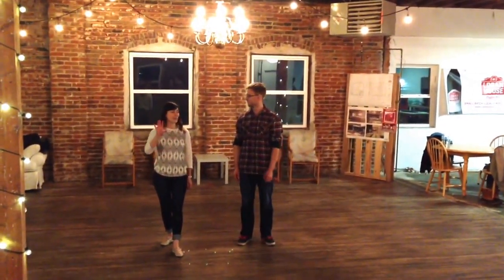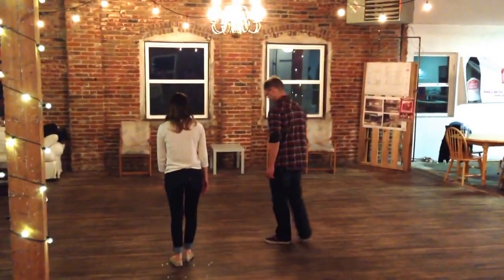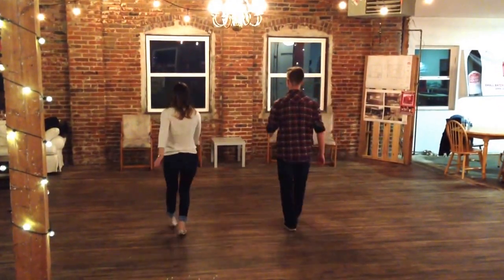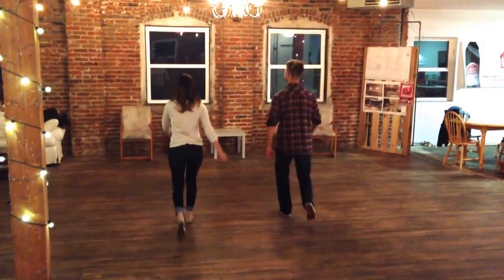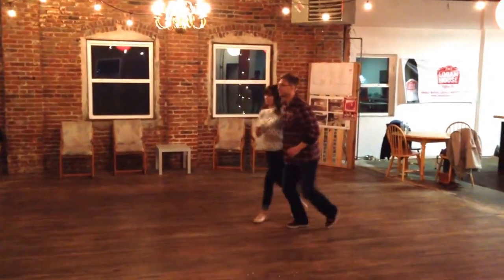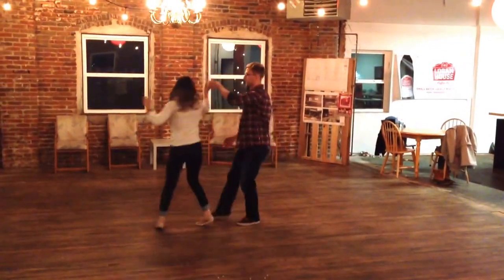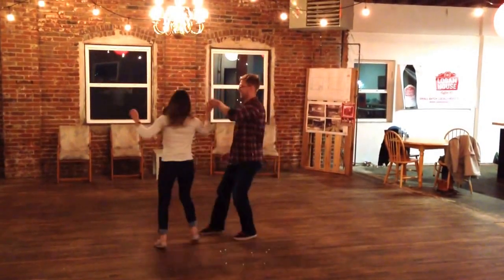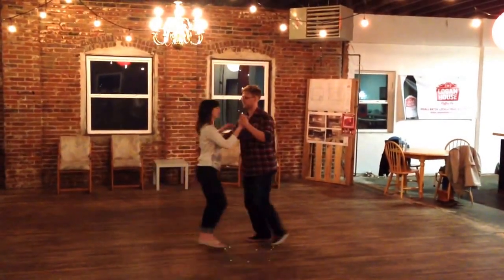3/31/16 Logan House (circle to charleston, side by side, face to face, outside turn)